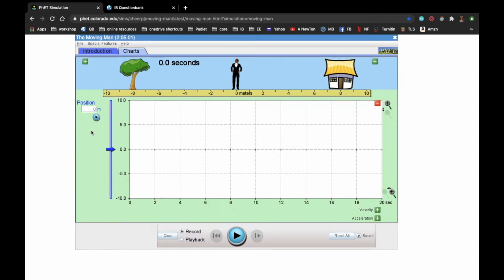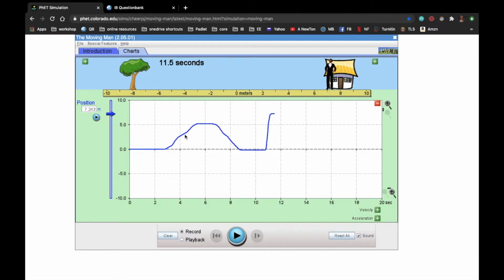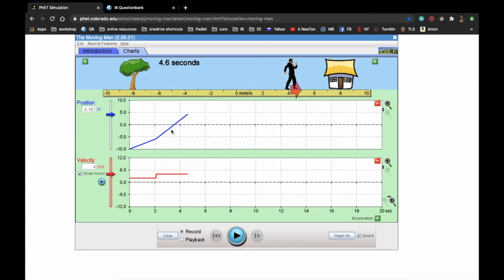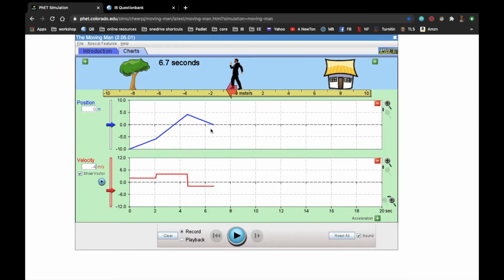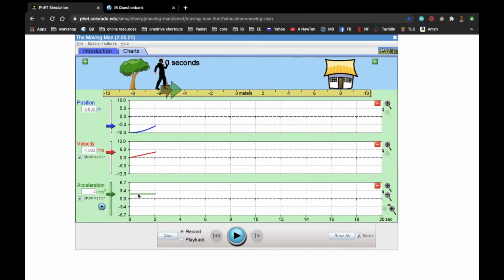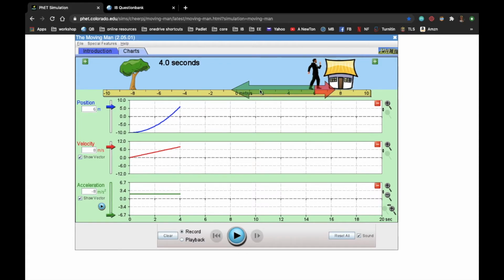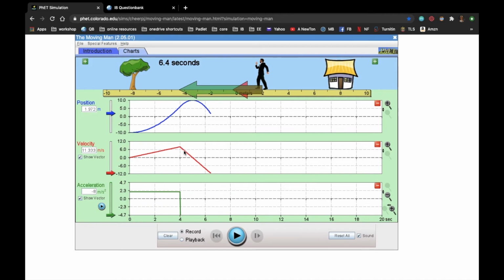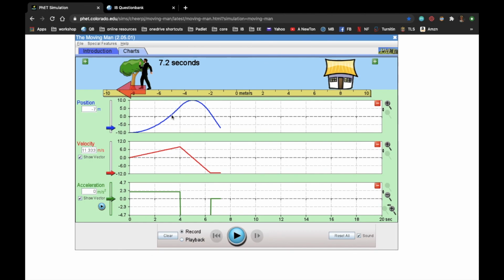moving man video